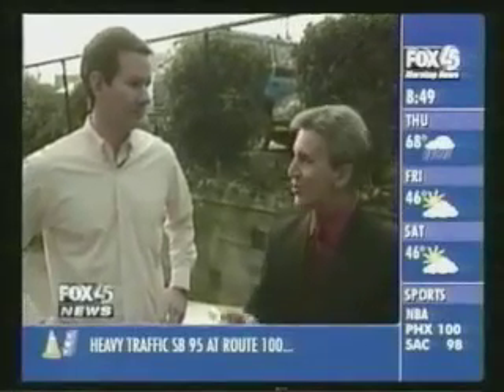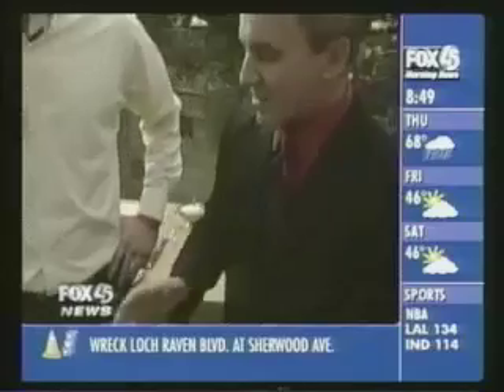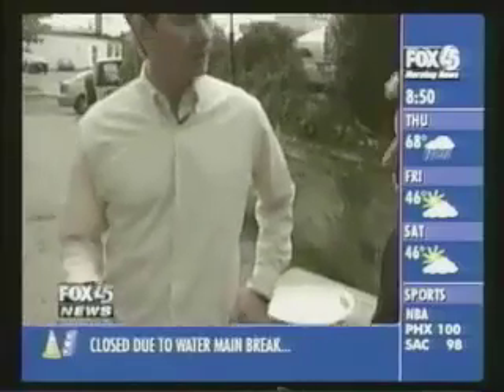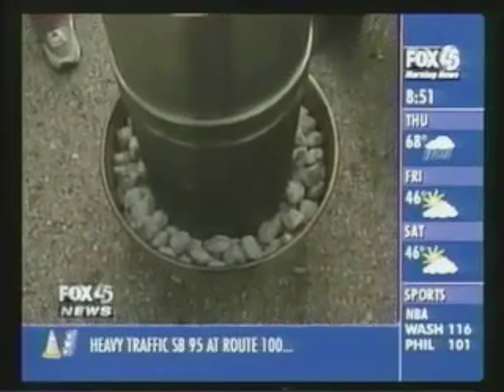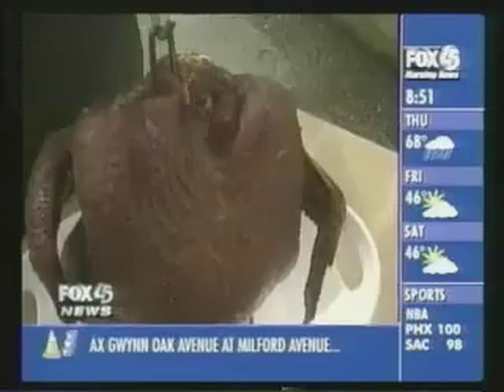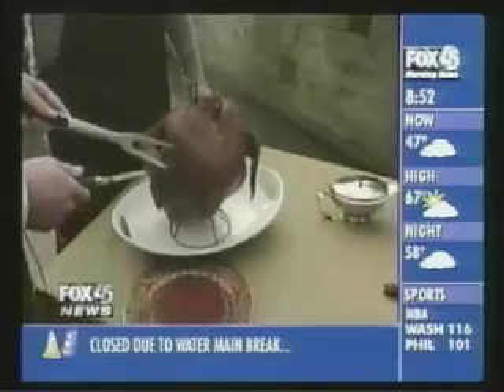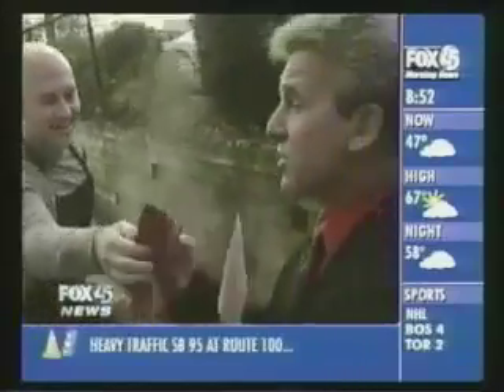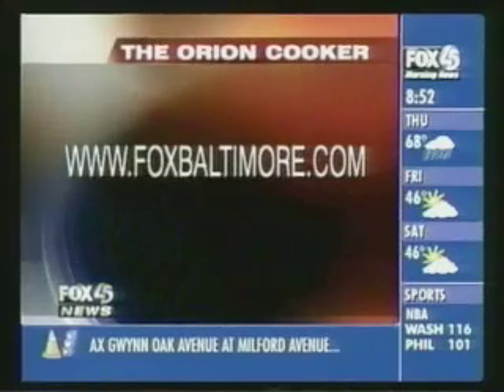Orion Cooker on Fox 45 Baltimore - Segment Only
Orion Cooker featured on Fox 45 Baltimore on 11/21/07.